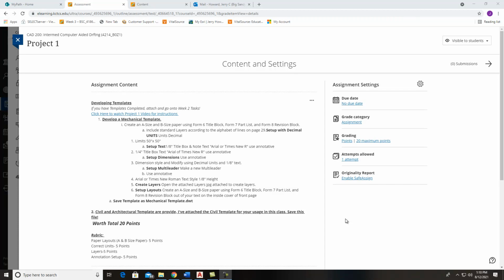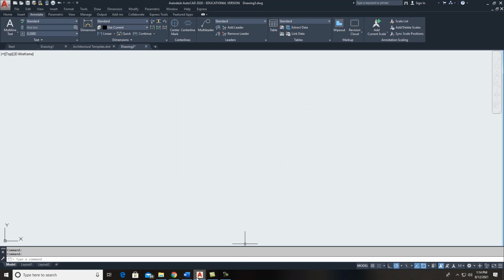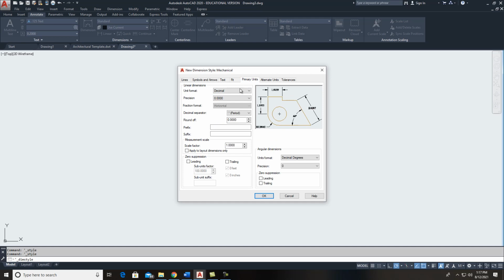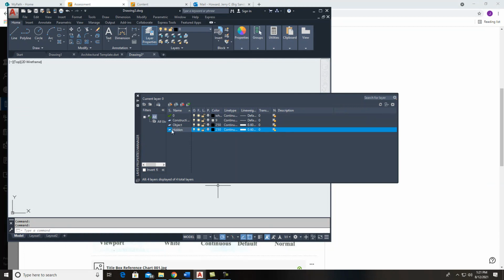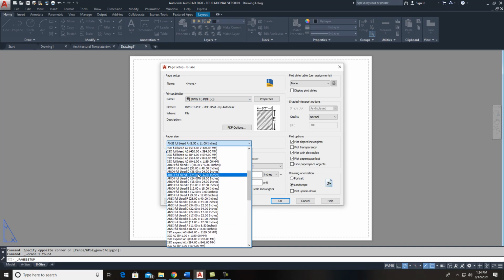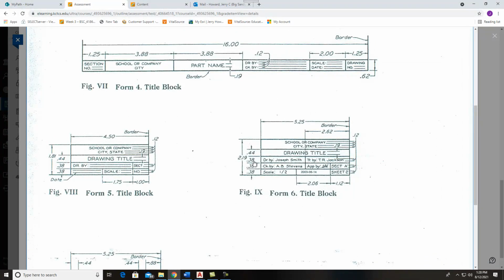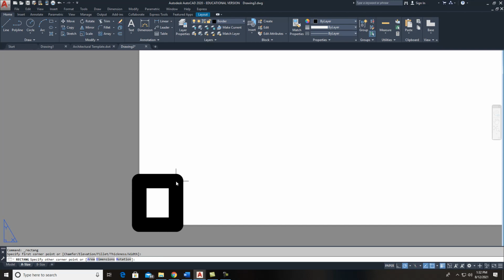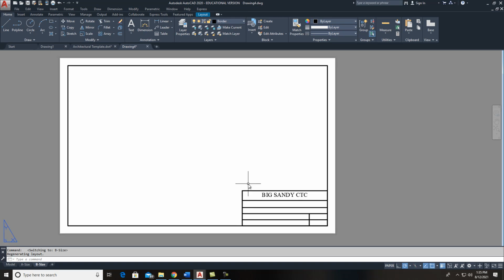CAD 200 Poject 1